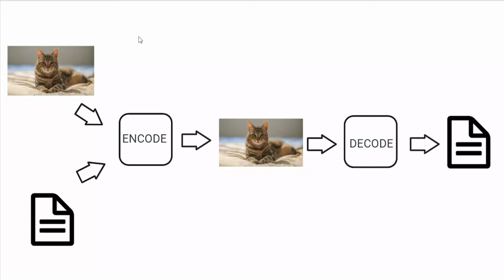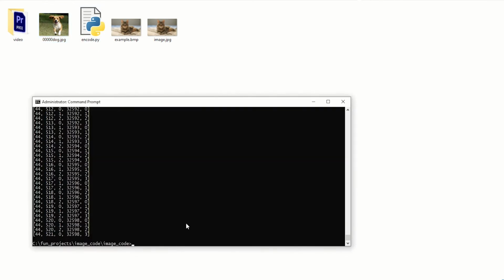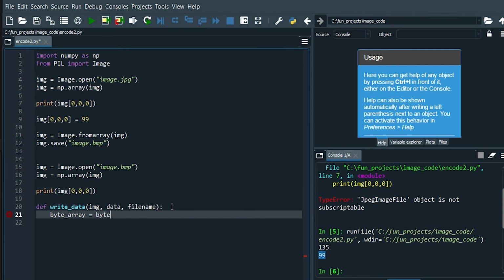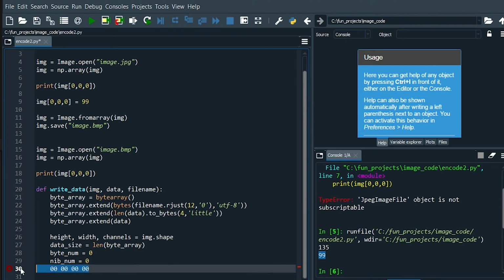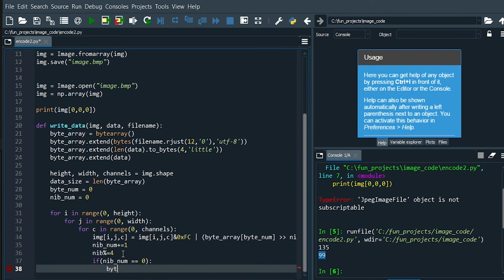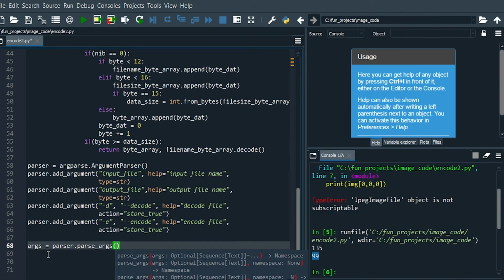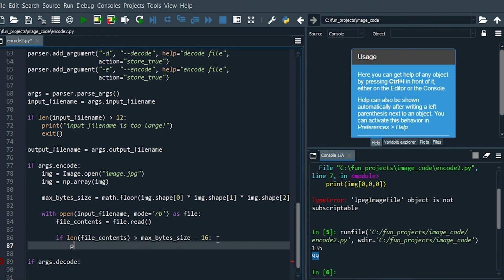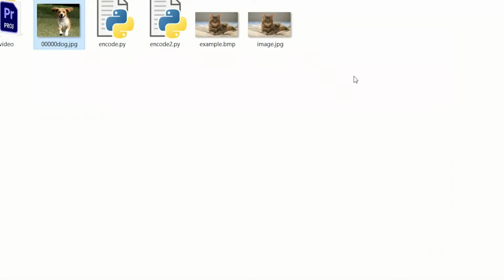how to secretly hide files in images - Steganography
In this video. I show how you can hide any file in an image and then be able to recover the file from the image. The encoded file is a completely normal and valid image and won't draw attention of prying eyes. The program is written in python so you can easily follow it along.